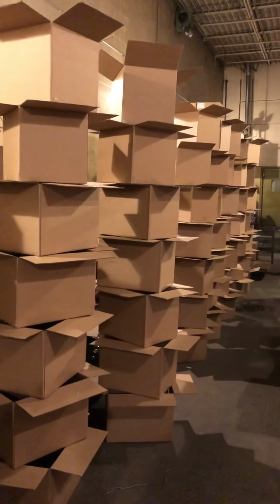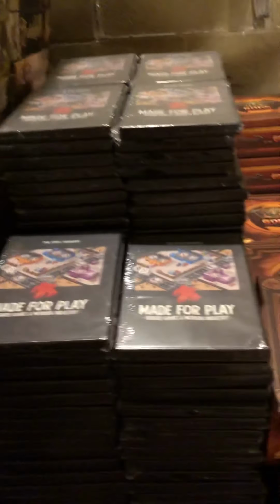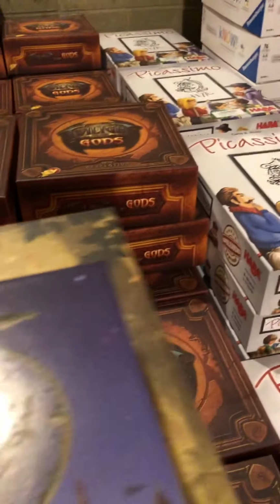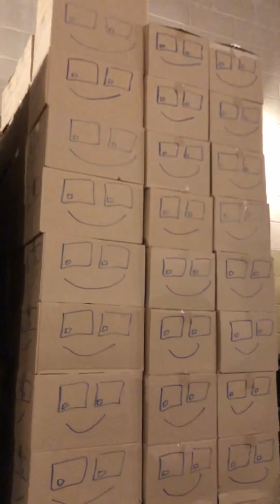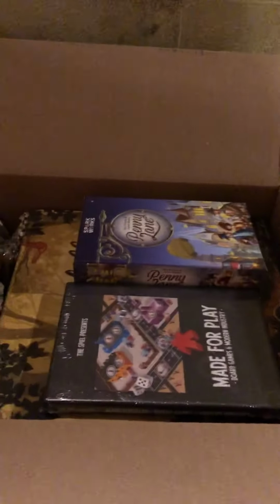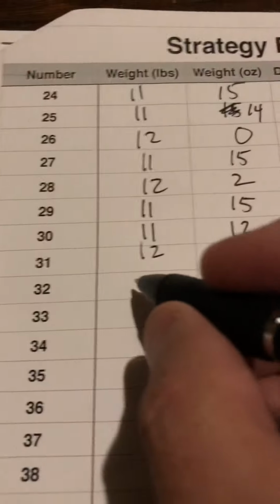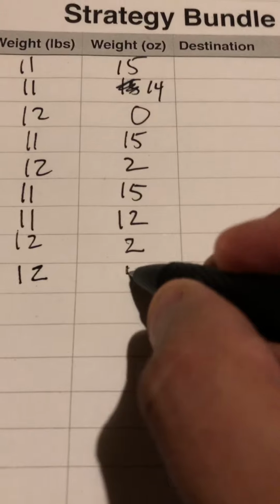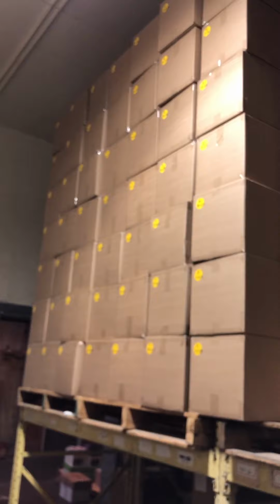Spiel Foundation - Game Bundle Packing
We are packing 10,000+ games into bundles to donate to community centers, libraries, shelters, schools, hospitals and senior centers across the United States and Canada.

Here’s a day in the life of one game bundle being packed and readied for delivery!

If you’d like to support our efforts and help us deliver these games, here’s a link to our fundraiser: